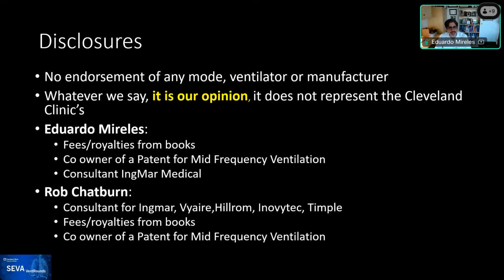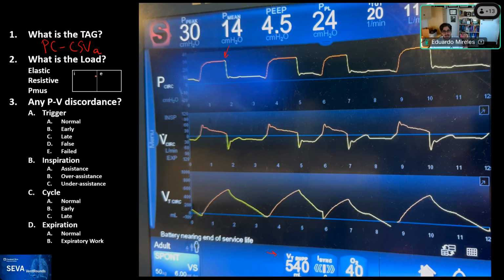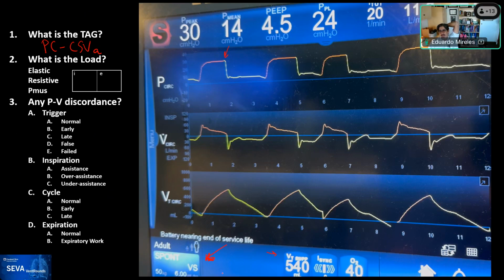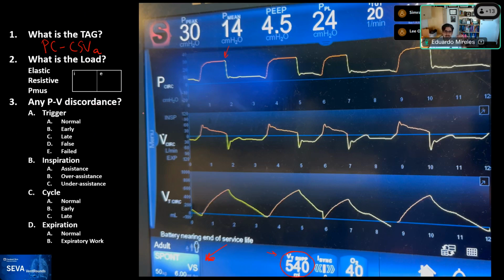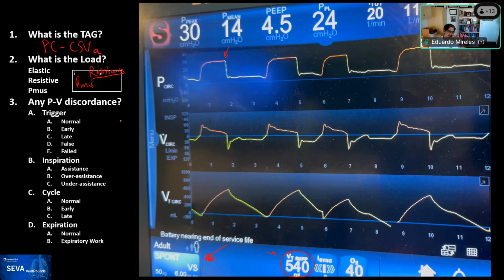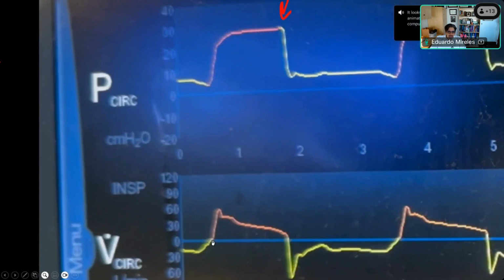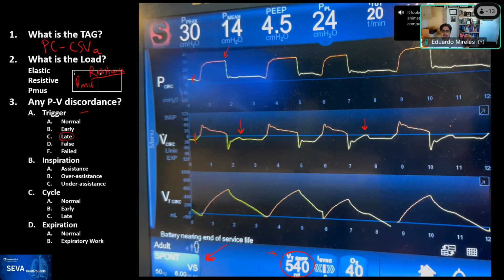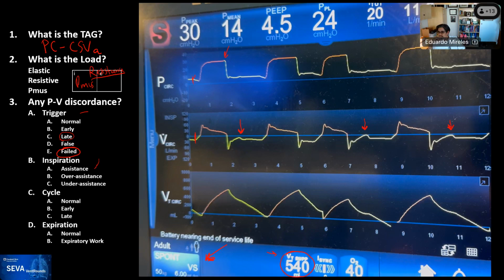SEVA VentRounds Express: Too Much or Too Little Support?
This case from Jefferson Hospital illustrates the importance of reading the load. In this instance, it enabled us to identify the cause of the discordance and address it effectively. Join Dr. Eduardo Mireles and Professor Rob Chatburn to learn more on mechanical ventilation.